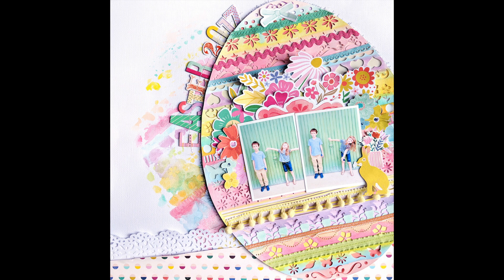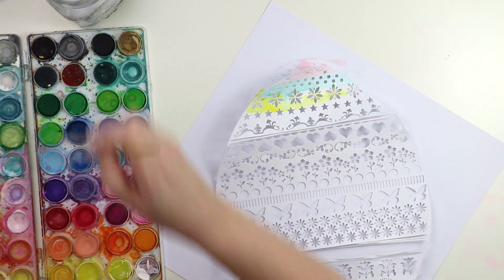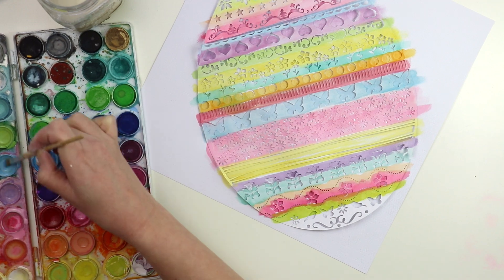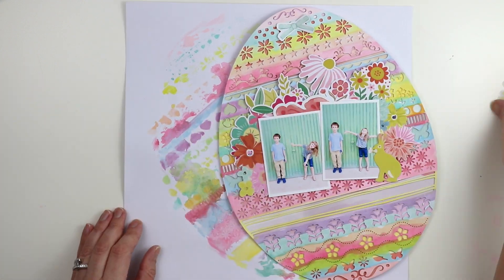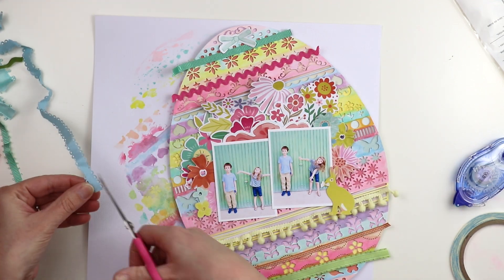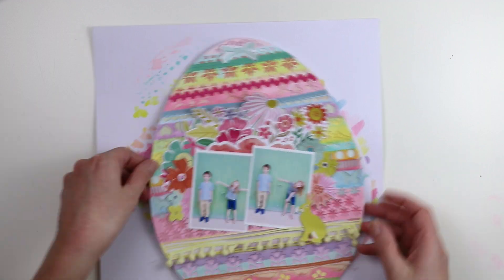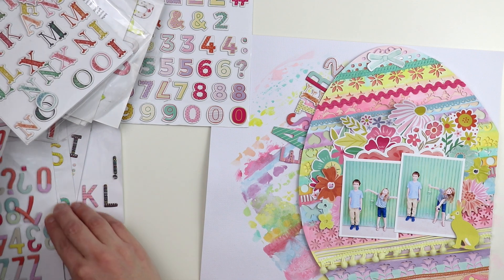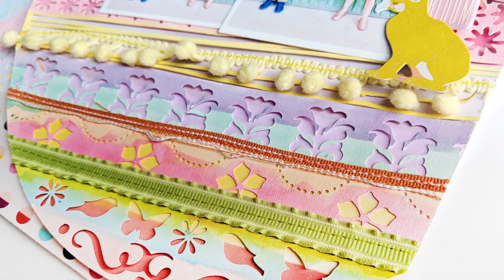Process Video #74 - Easter Layout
I joined the moodboardgirls this month to create an Easter layout featuring my Easter Egg cut file watercoloring, and backing with patterned paper!